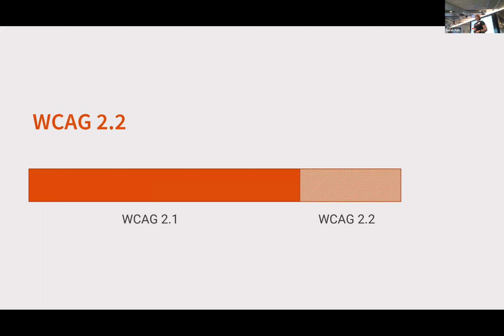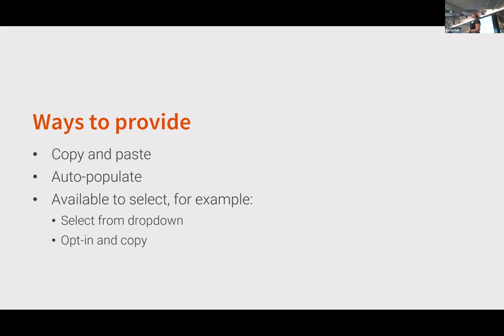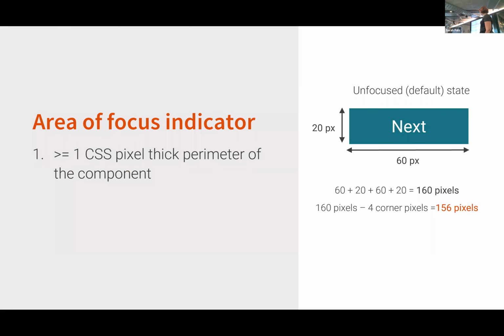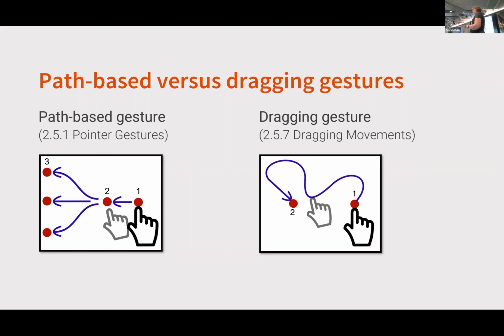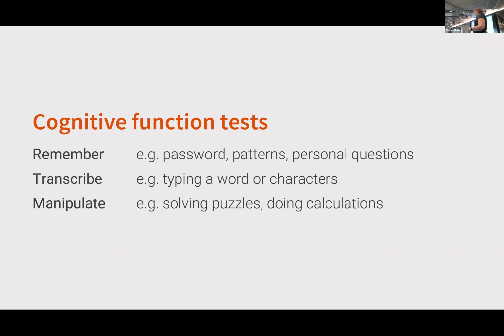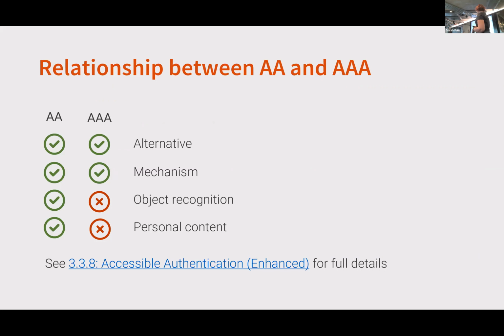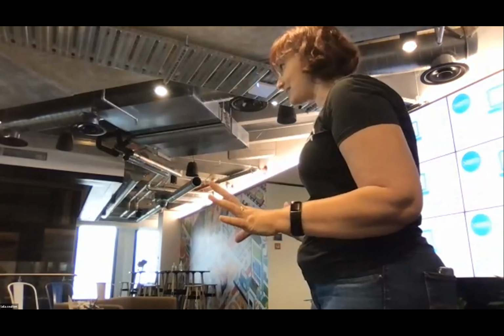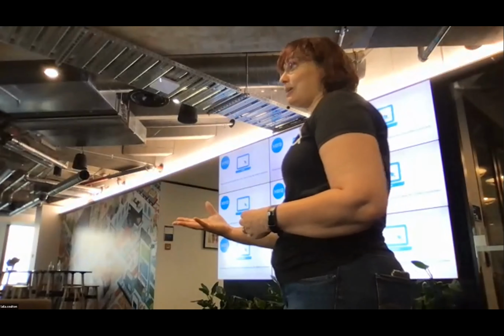Preparing for WCAG 2.2 (3 months and counting)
I know, I know, you’ve heard it multiple times before. WCAG 2.2 is going to be published on [insert date here], only to have it delayed. It’s become the in-joke in the community.

I think we’ve finally got a date that is likely to stick – April 2023.

If you haven’t started planning for the WCAG 2.2 update or gave up looking at it because it kept changing, this presentation is your chance to start thinking and planning how to implement the new WCAG 2.2 success criteria in your organisation.

In this presentation, we will look at what you can expect in the WCAG 2.2 update, what the updates will mean to you and your organisation and what we think it will take for you to bring your digital products in line with WCAG 2.2.

Sarah is the co-founder and director at Intopia. She has 13 years’ experience helping organisations create more inclusive digital experiences at strategic and technical levels. She’s an extremely passionate accessibility advocate, and is affectionately called the walking WCAG by her team for her knowledge of WCAG and accessibility testing.